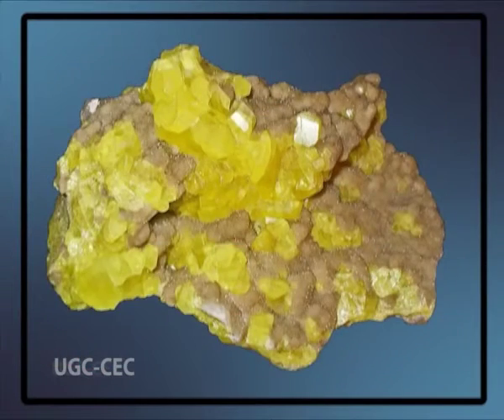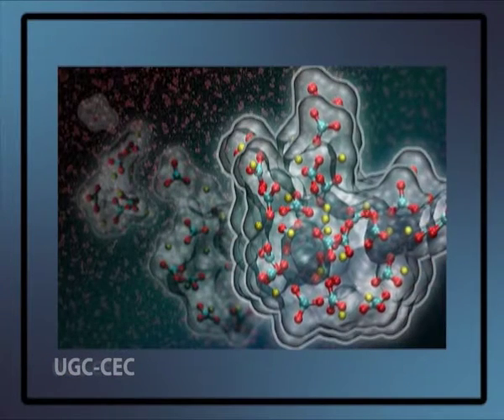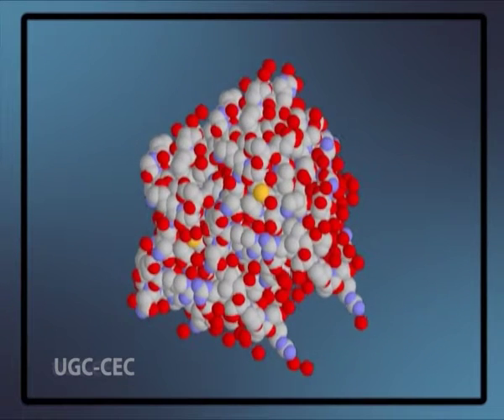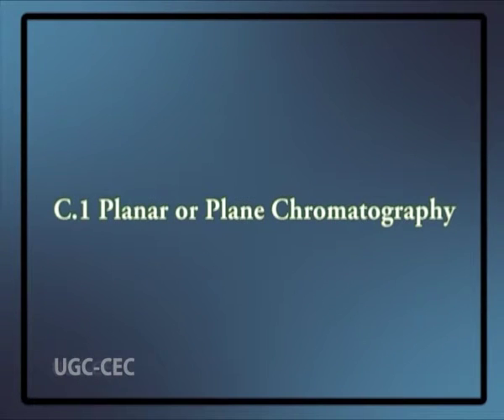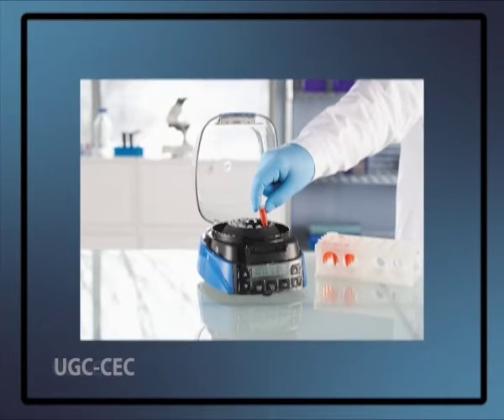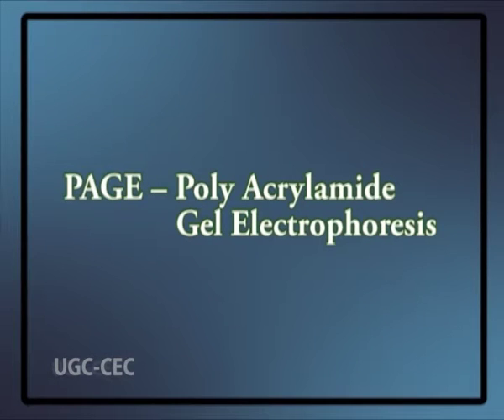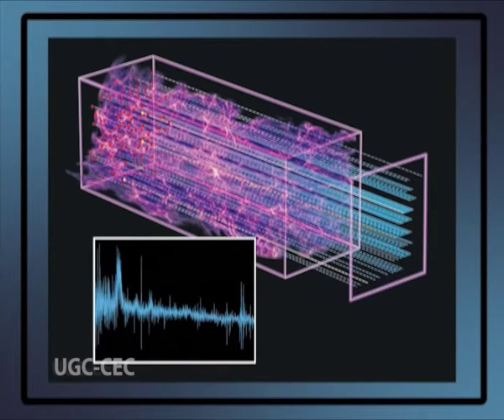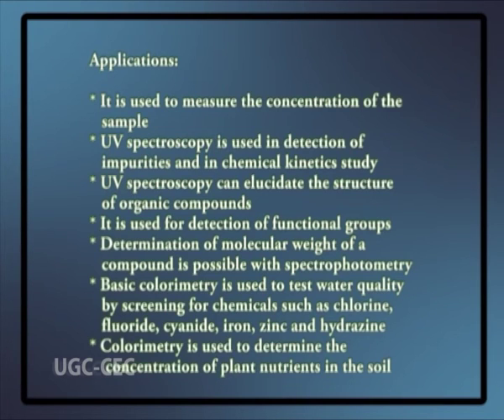Analytical and separation techniques in biochemistry and biophysics